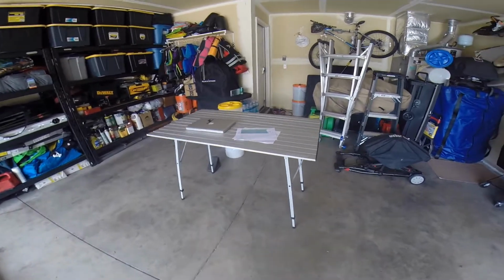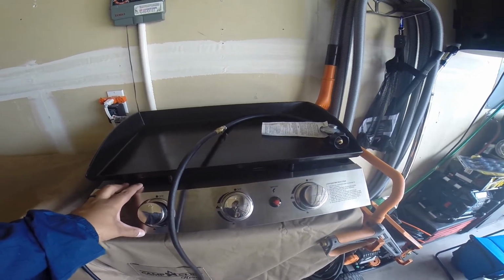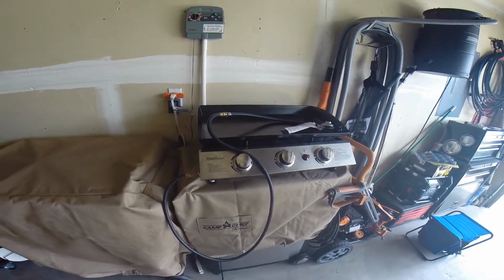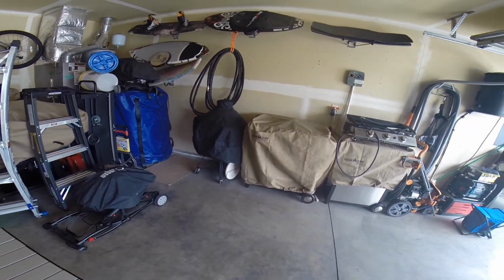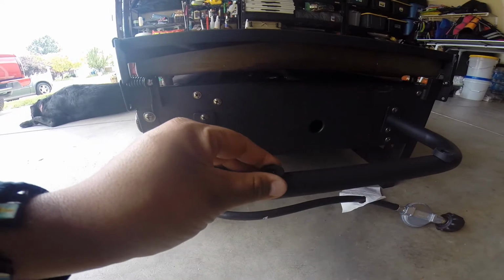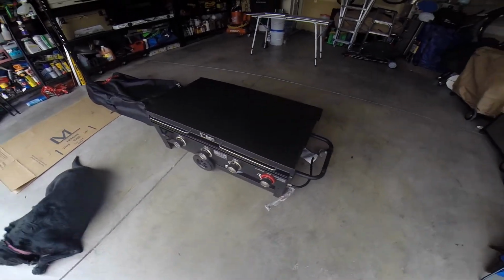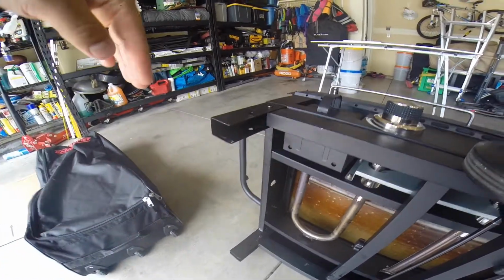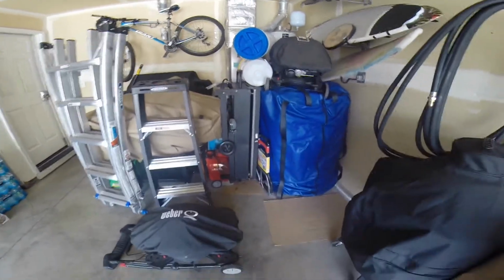Part 4: Which griddle is right for you1?! (Griddle Showdown)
Camp Chef Flat Top Grill
Camp Chef Pro 90X

Camp Chef Pro90x Griddles:

The single burner griddle for the Pro90X (the smaller one in the video)

The double burner griddle for the Pro90X (the larger one in the video)